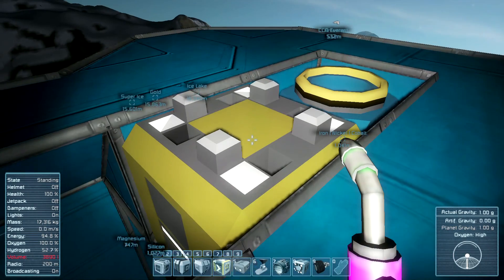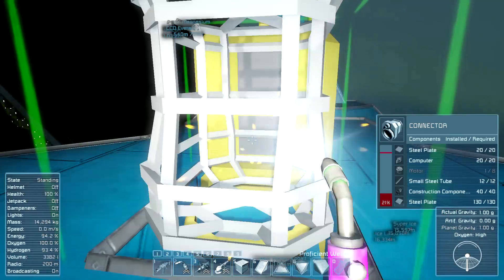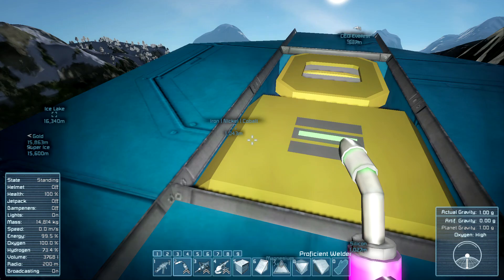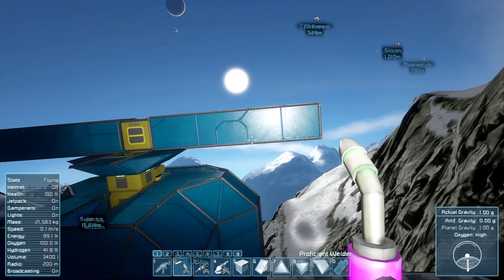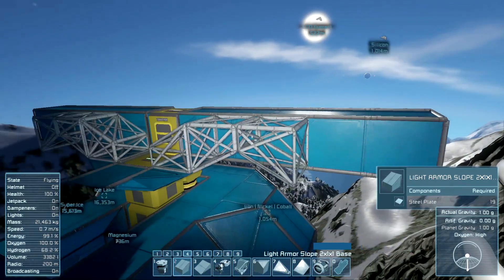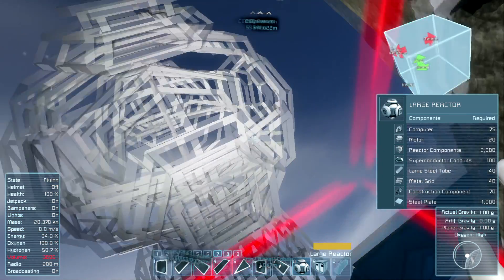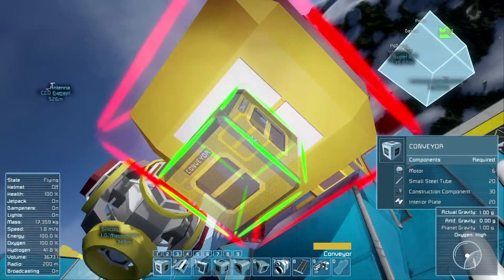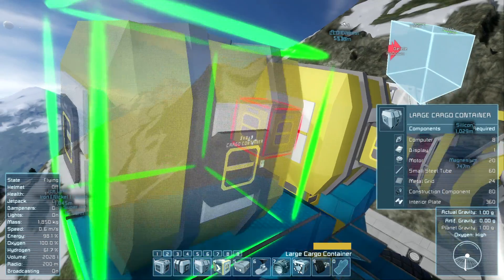Blue Behemoth Flight Module pt. 1 | Space Engineers + Me! #18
Storage, thrusters, and design discussion!